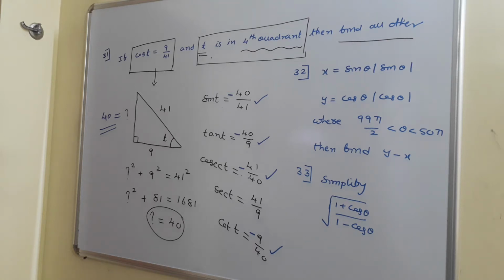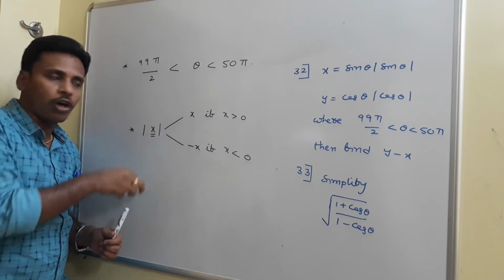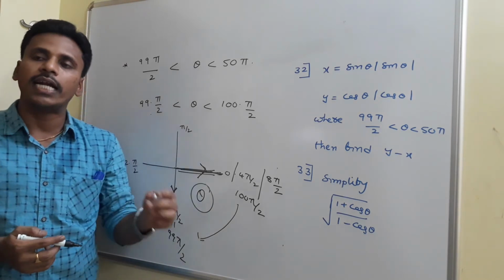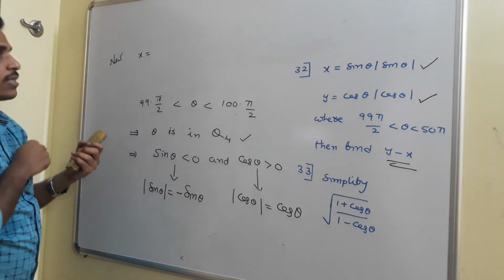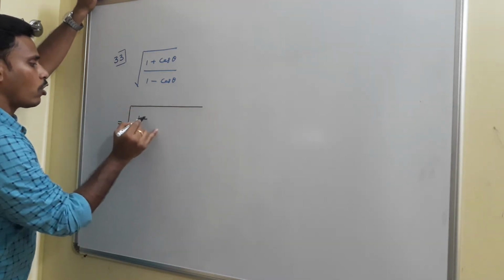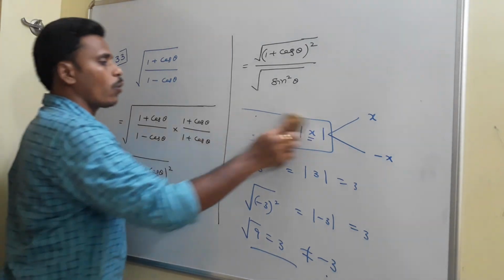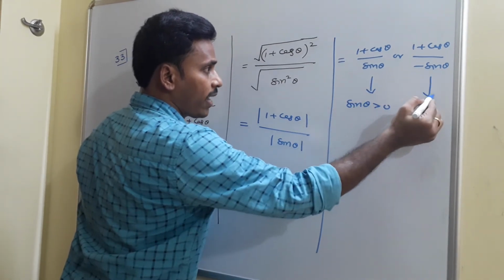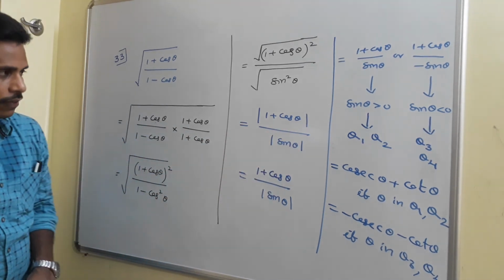12 Standard problems from Trigonometry on position of angles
This video contains problems 31 32 33 from trigonometry gives you confident idea on location of angles and related problems.

watch and learn all ideas of trigonometry from playlist of our channel MATHSGANGA